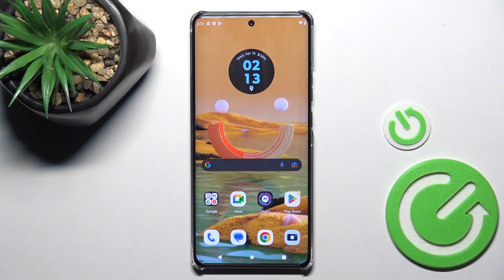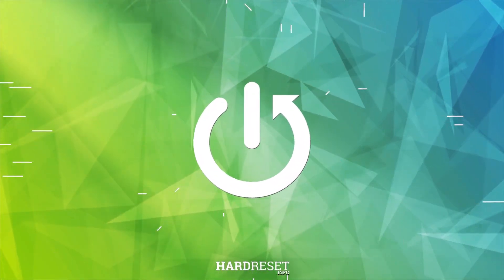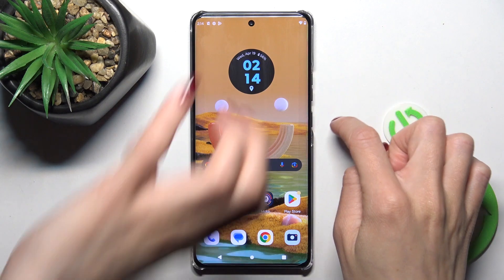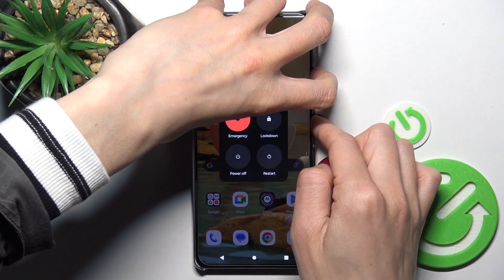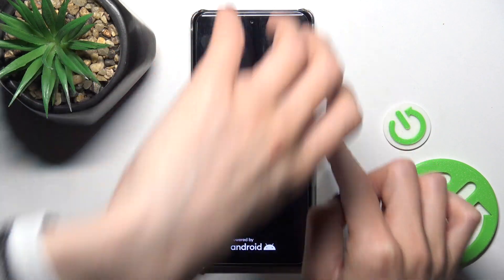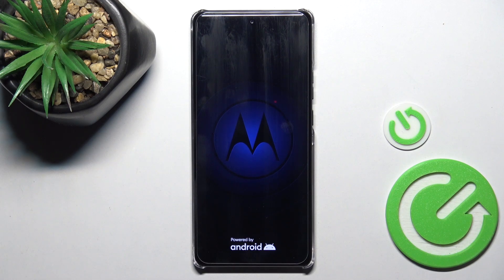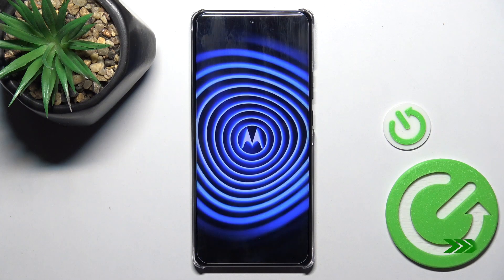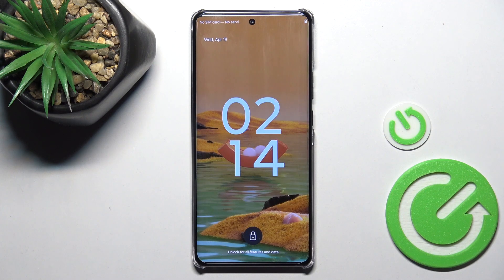How To Soft Reset Motorola Edge 40 Pro | FIX Screen Not Responding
If you're Motorola Edge 40 Pro is not responding, this video could be crucial. Just follow our comprehensive video tutorial, and you can learn how to do it step by step. We sincerely hope that this guide has been helpful to you. Your support greatly motivates us to create more informative guides for you!

How to soft reset Motorola Edge 40 Pro ?
My Motorola Edge 40 Pro is frozen ?
How to reboot without touchscreen Motorola Edge 40 Pro ?
Can i reset Motorola Edge 40 Pro without screen access ?